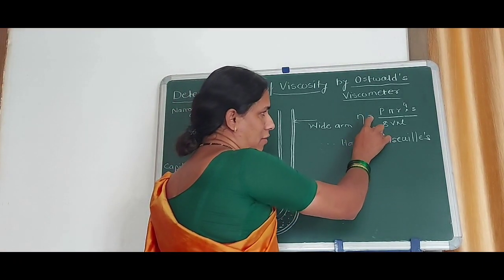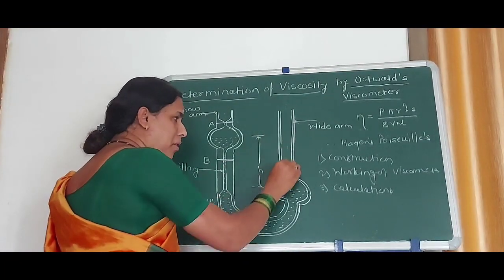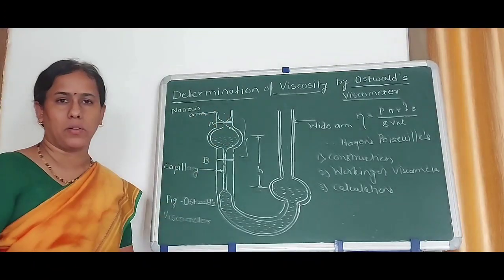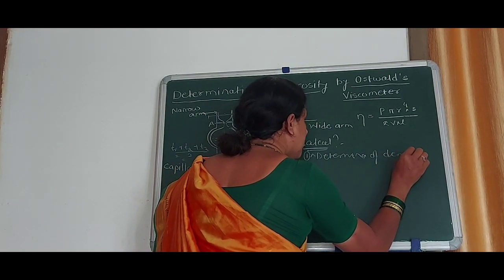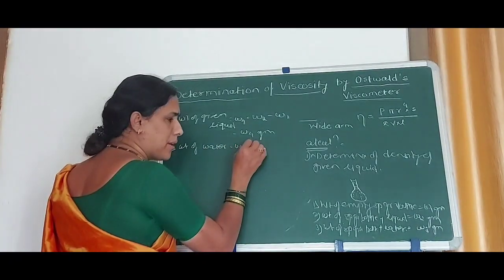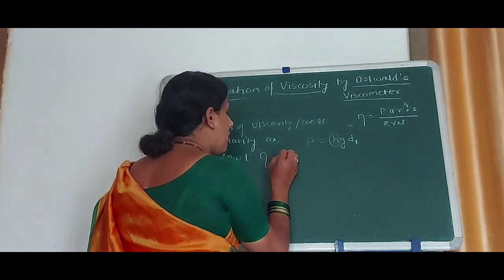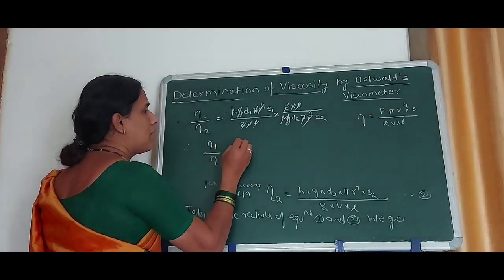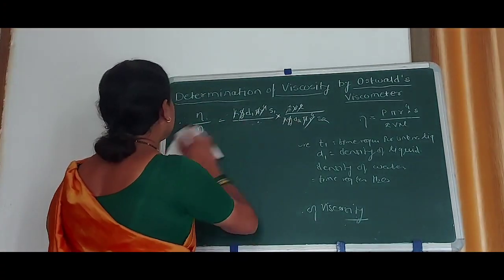Determination of Viscosity by using Ostwald's Viscometer